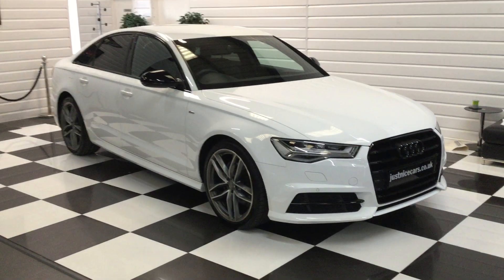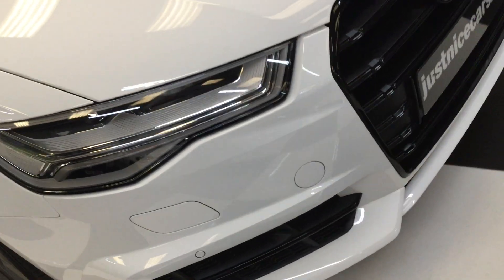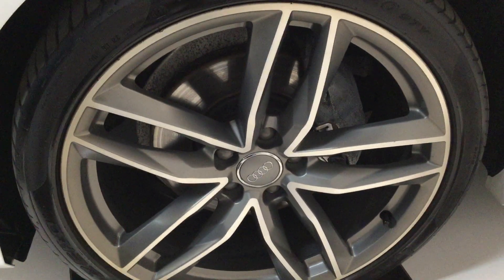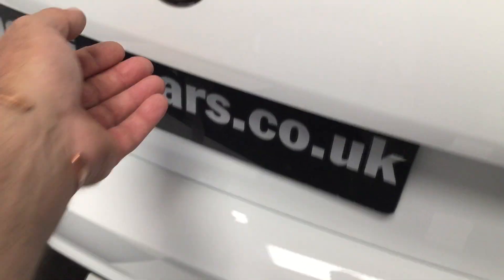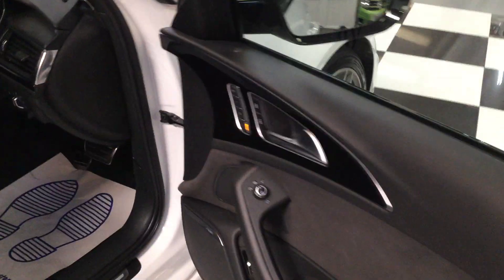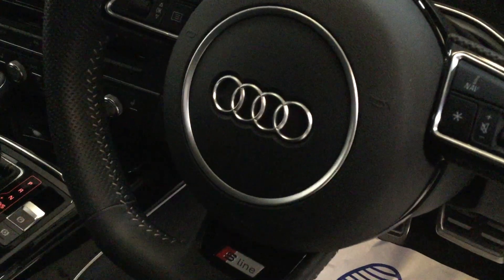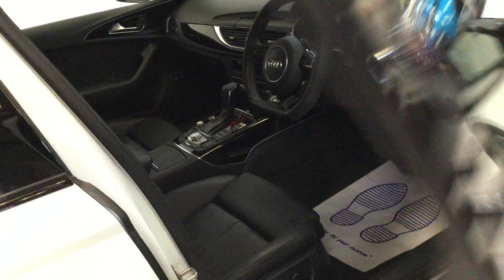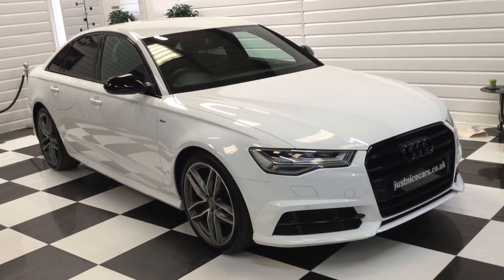2017 (67) Audi A6 Saloon 2.0 TDi Black Edition Ultra S-Tronic Automatic 190BHP (For Sale)